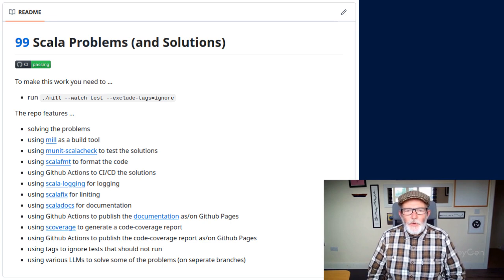The Augmented Software Engineer - Ep. 0 - Stage Setting